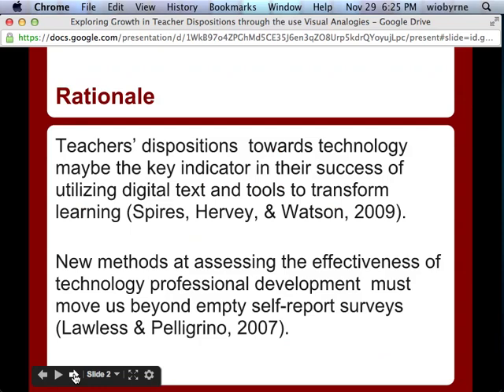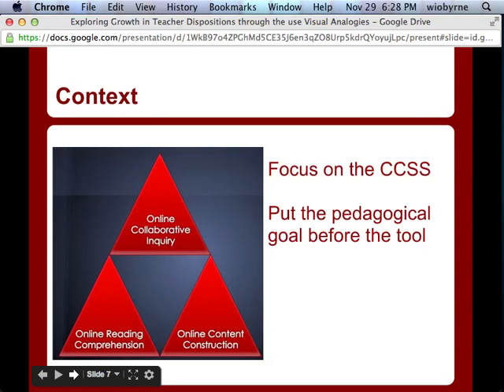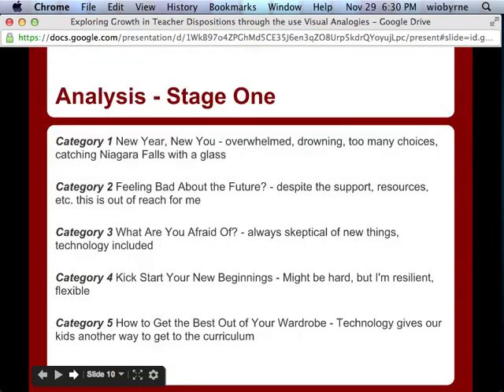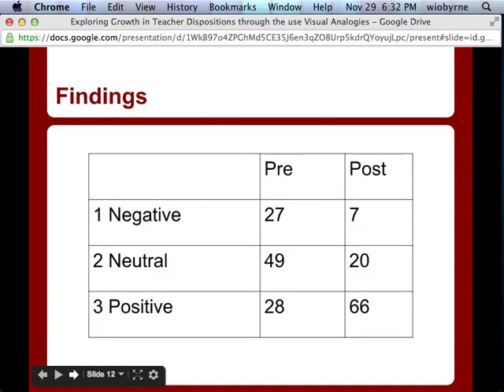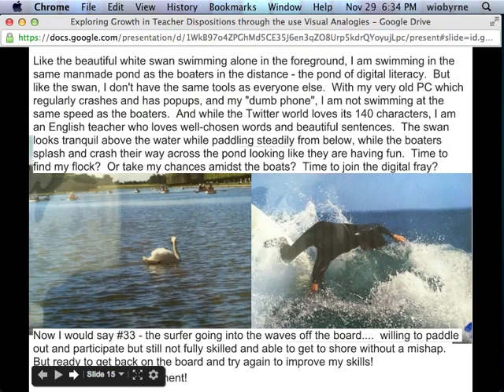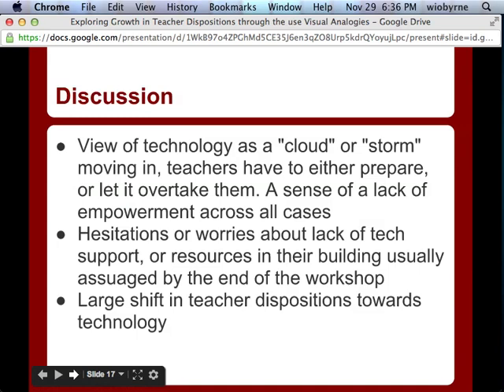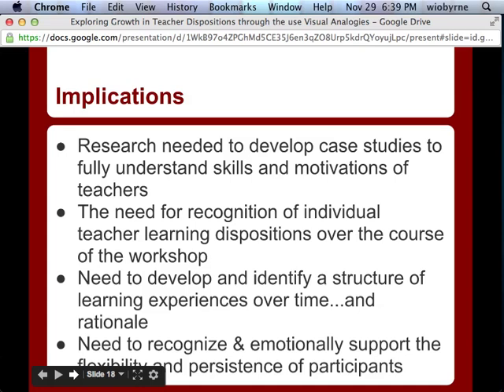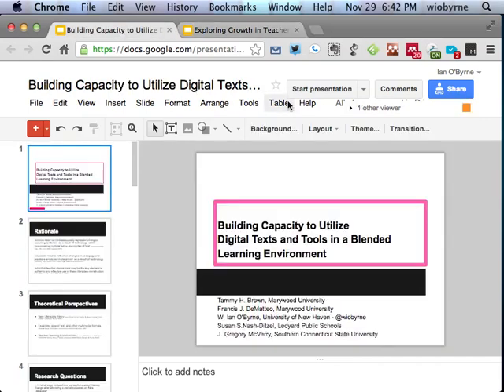Exploring Growth in Teacher Dispositions through the use of Visual Analogies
A paper session presented at the 2012 meeting of the Literacy Researchers Association @ San Diego, CA.